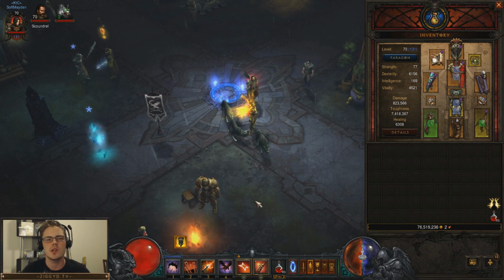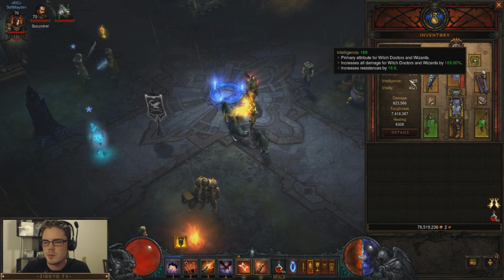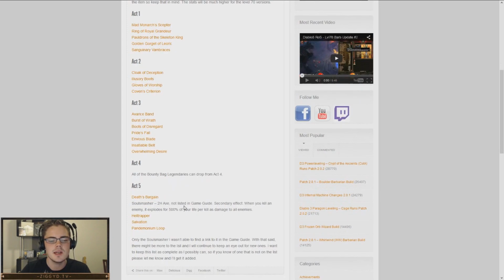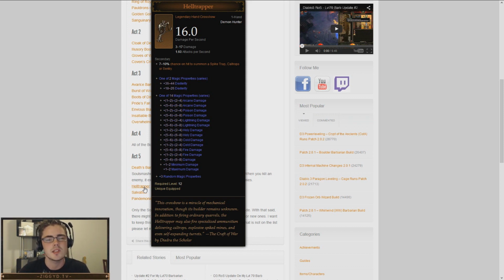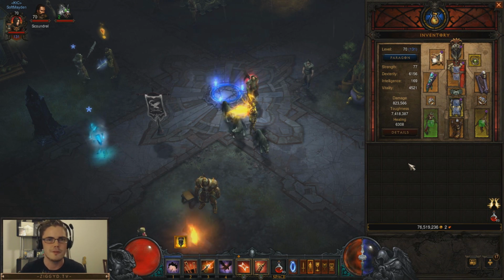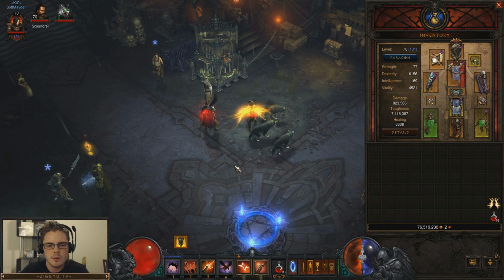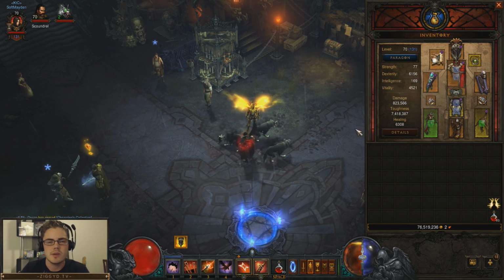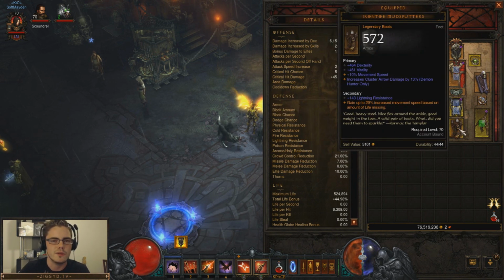Diablo 3 Reaper of Souls: Gearing Up Quickly (Get to Torment 1) + Split Bounty Farming Guide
In this Diablo 3 Reaper of Souls video I share some tips and a farming method for gearing up new characters to get them ready for Torment 1+ farming.

You can catch me streaming Diablo 3 Reaper of Souls

Split bounty farming on normal difficulty is by far the fastest way to gear up a fresh level 70 (or any poorly geared character). If you haven't even broken the 500k DPS mark yet then this will get you through there the fastest!

More Diablo 3: Reaper of Souls guides!